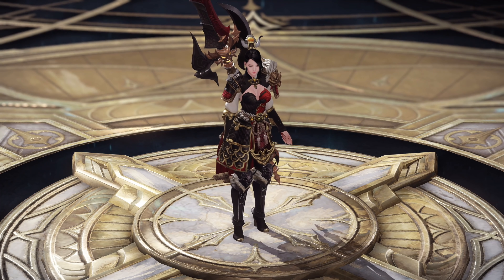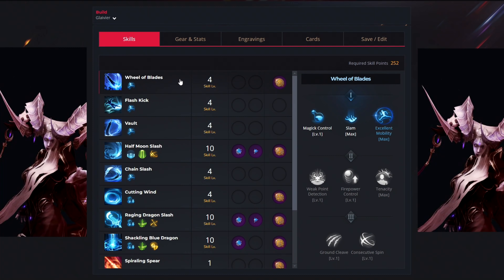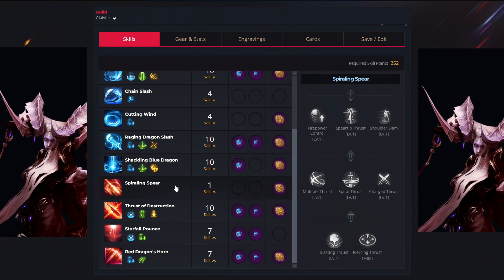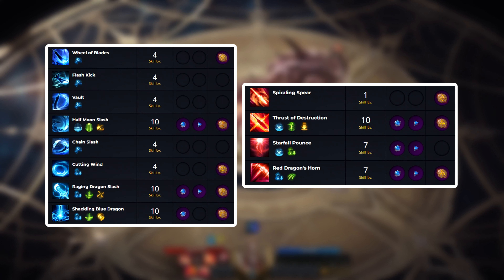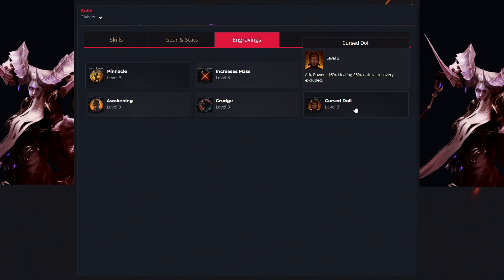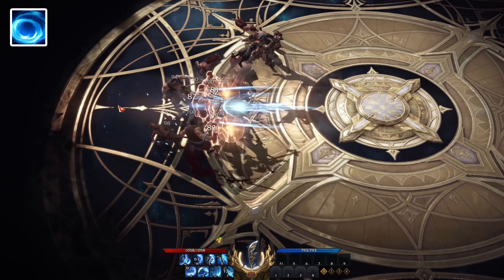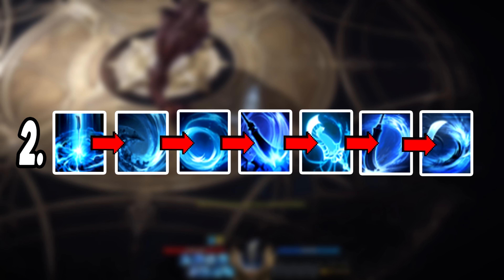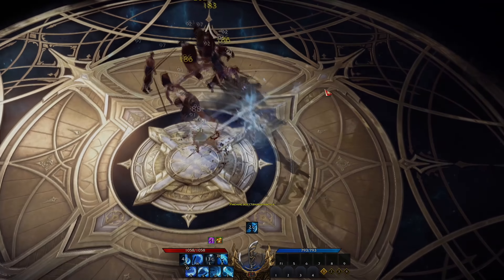The Most Powerful GLAIVIER Build In Lost Ark | Best Glaivier PVE Build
Click this video to see the best glaivier pve build in lost ark. So in this guide I will show you what what abilities and awakening skill you want to get, then I will explain what are the best engravings, gems and cards to use for endgame dungeons and raids, and then lastly I will show you the best gameplay and even which stats you need to allocate for pve so you would be able to get the best results and highest damage possible. So no matter how low or high level or gear score you character is, you can easily use this build and follow step by step this guide. So if all of this sounds interesting to you, then let's get right into it ...